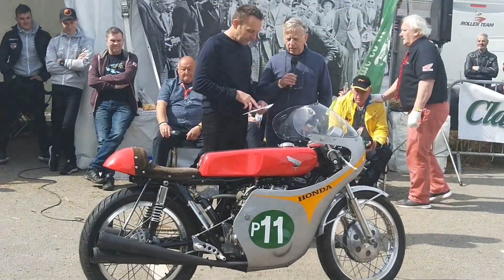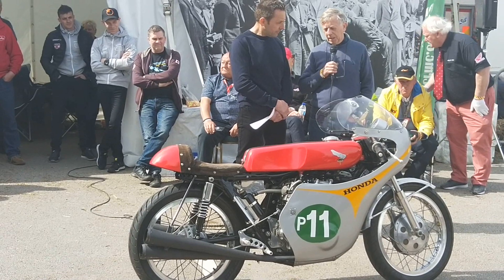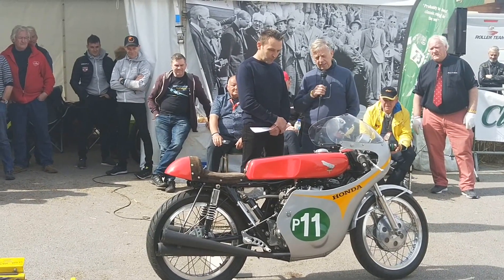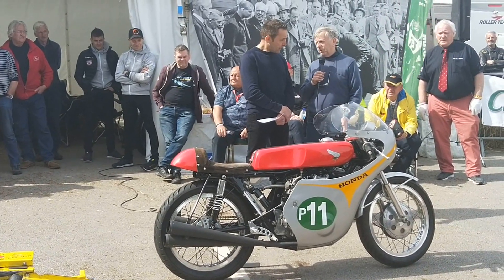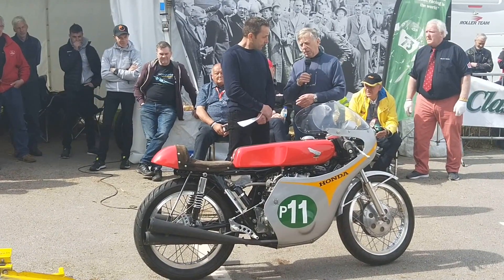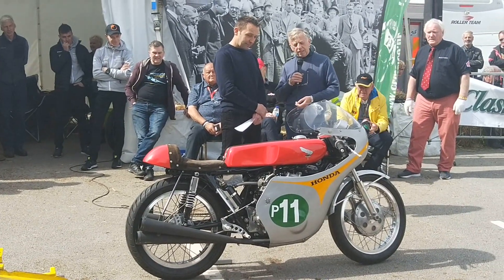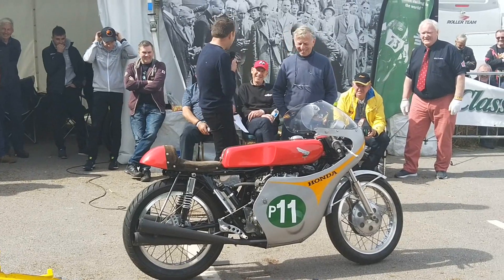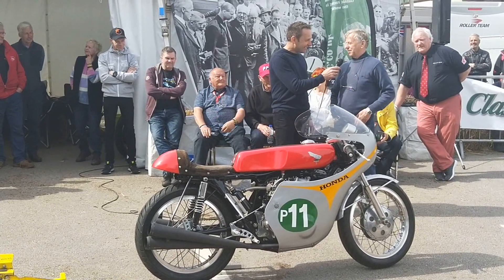Honda 260 triple... Shed built engineering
This Honda 260cc three cylinder engine was created from spliting two CB175 engines to make this fantastic piece of engineering